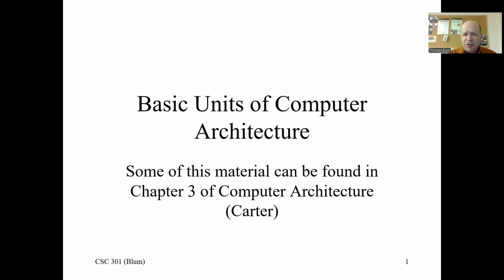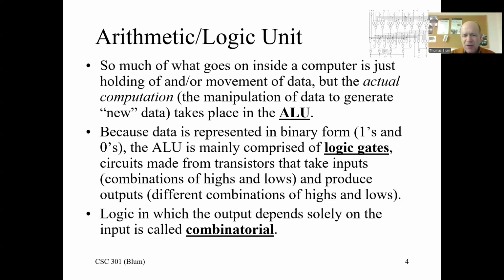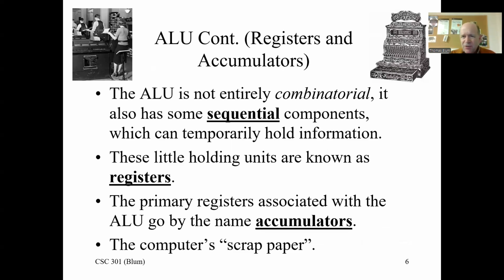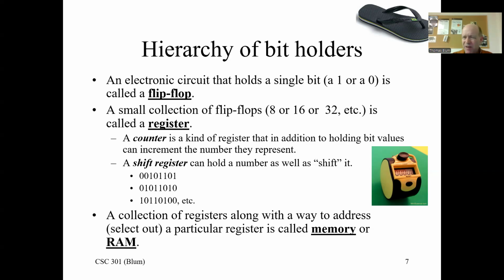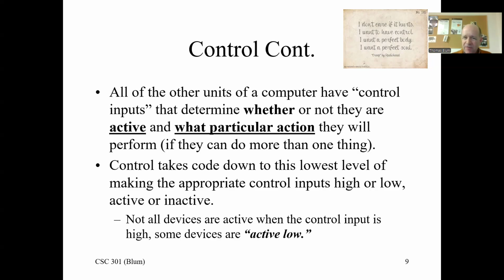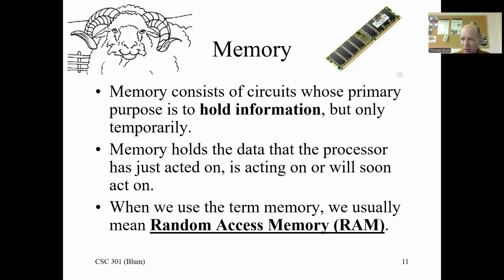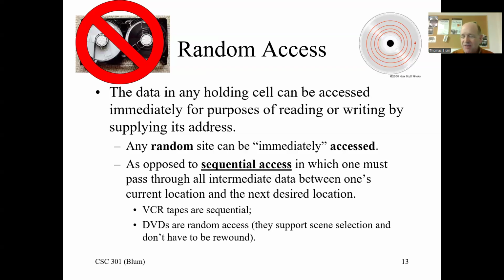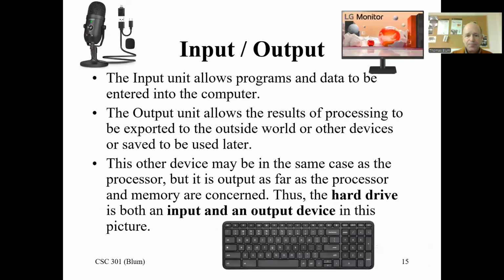Computer Architecture: Basic Units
This video discusses the basic units that go into the making of a computer. ALU (sometimes called datapath), Control, Memory, Input and Output. We bring in concepts like registers, logic gates, RAM, ROM, volatile/non-volatile, and so on.